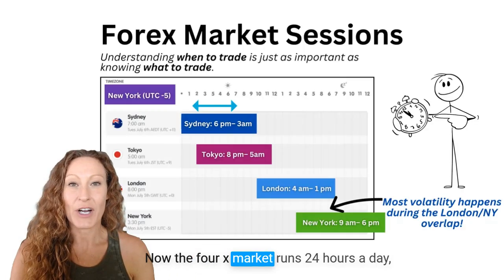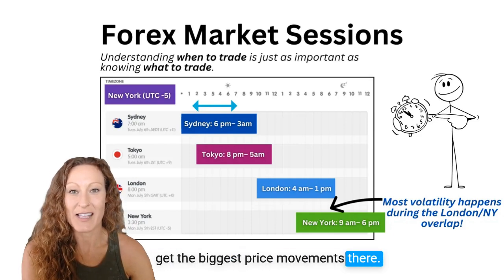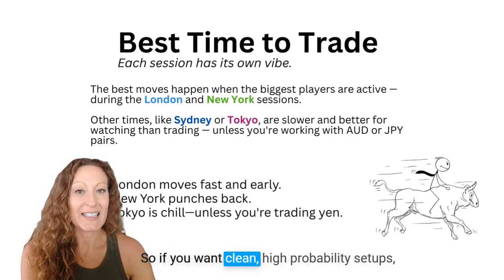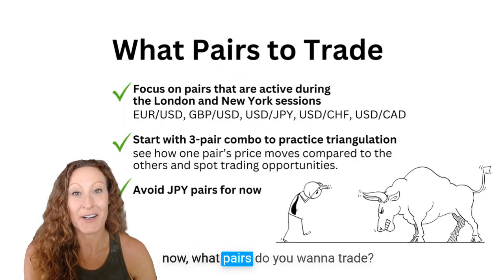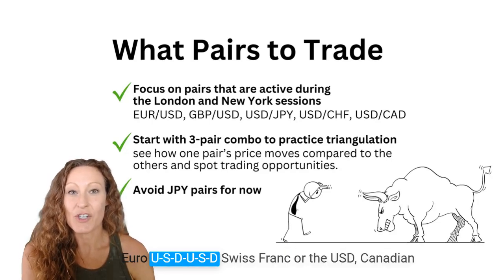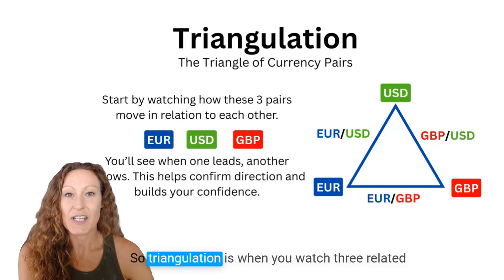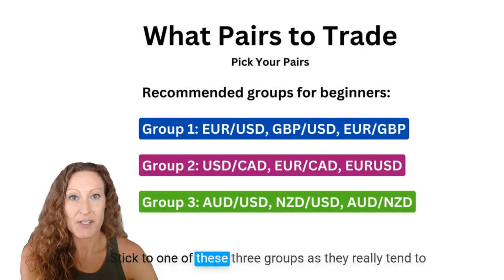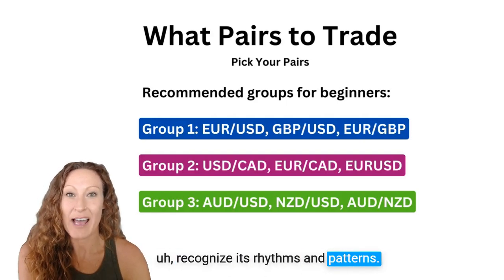Day 5: Best Times to Trade Forex + What Pairs to Focus On (Beginner Guide)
Welcome to Day 5 of the 7-Day Beginner Forex Mini Course 🎉

Even the perfect setup can fail if you trade the wrong pair or at the wrong time. Today, we’ll stack the odds in your favor by covering when to trade and what to trade.

What you’ll learn today:
✅ The 4 main forex sessions (Sydney, Tokyo, London, New York)
✅ Why London and New York overlap is the best time for beginners
✅ Which times to avoid (session opens/closes, end of week/month)
✅ The best forex pairs for new traders (majors tied to USD)
✅ Why JPY pairs can be risky when you’re starting out
✅ How to use triangulation (EUR/USD, GBP/USD, EUR/GBP) for confirmation
✅ Three “pair groups” to focus on until you learn their rhythm

👉 By the end of this lesson, you’ll know exactly when to trade, what to trade, and how to filter out the noise so you can focus on high-probability setups.

& LEARN THE BEST TIMES TO TRADE
(and get my free indicator that shows the best times to trade)

 you’ll find the complete learning path, live trading sessions, and a supportive community to keep you growing long after this mini course.